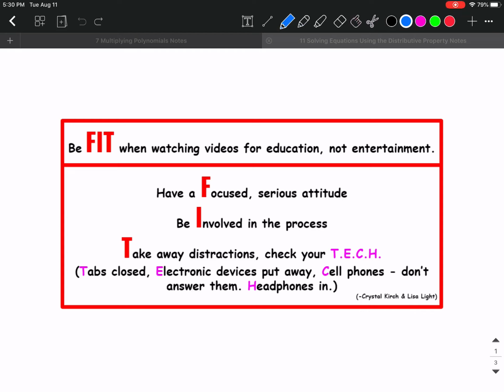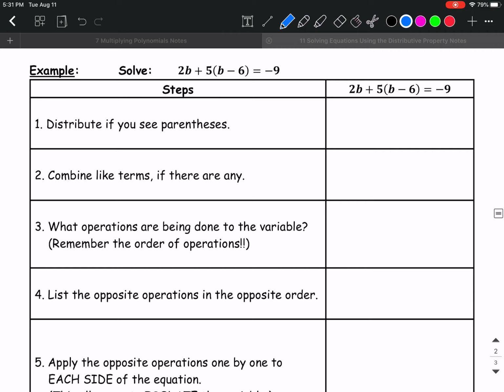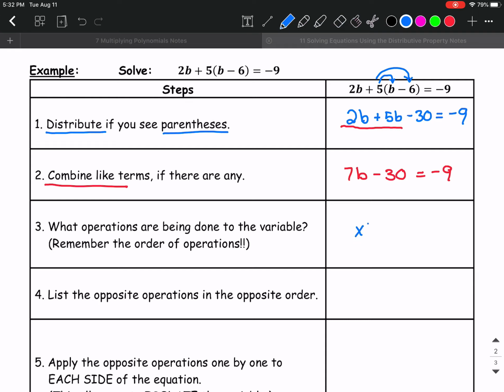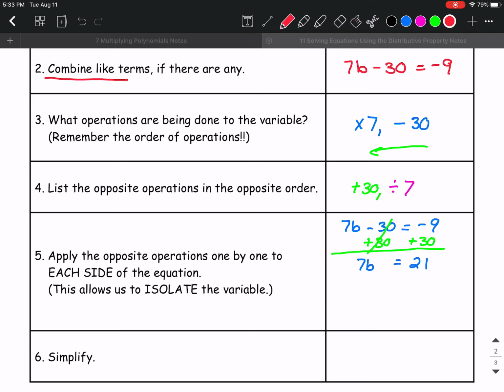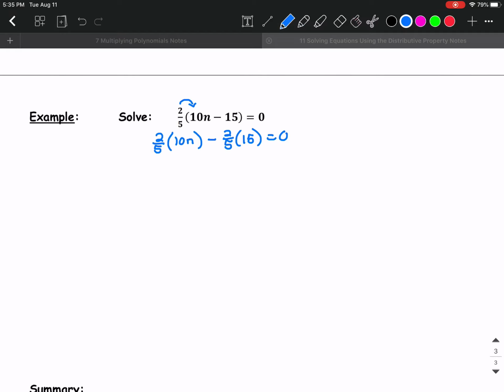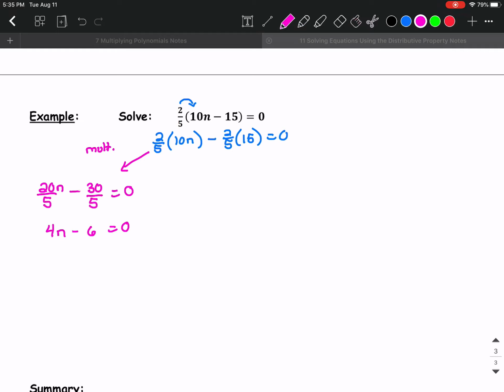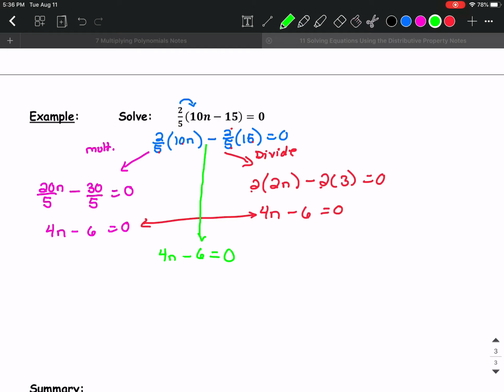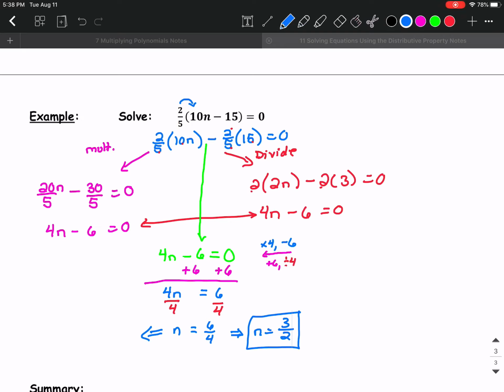11 Solving Equations Using the Distributive Property